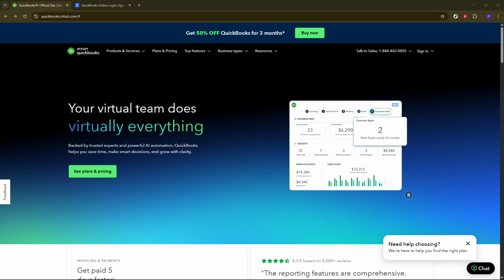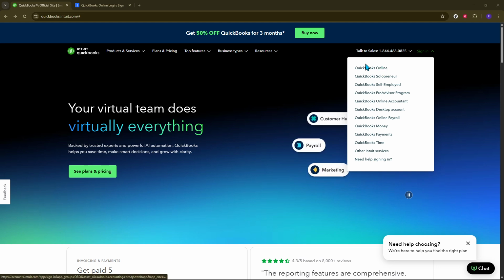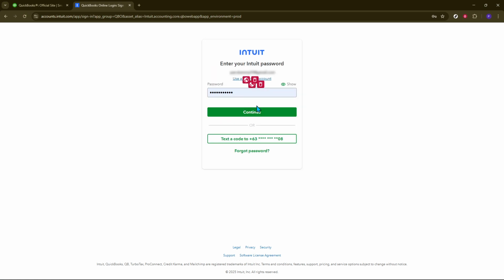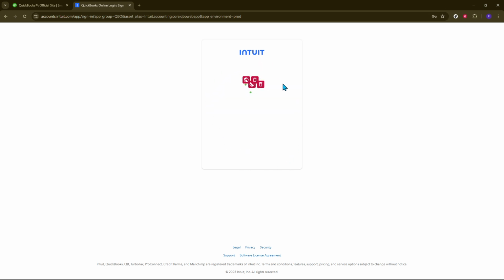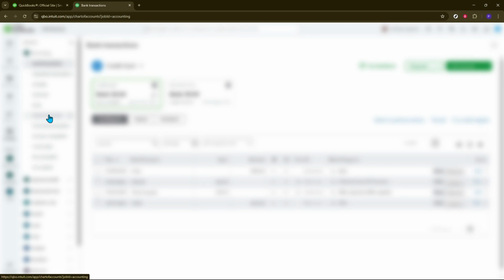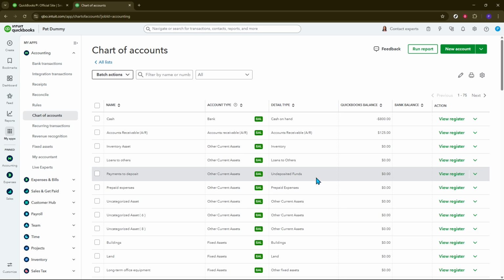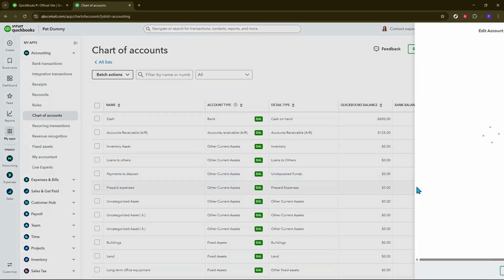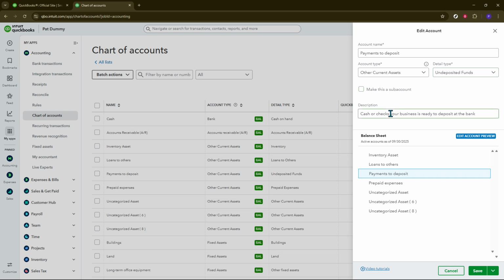How to Clean Up Undeposited Funds in QuickBooks Online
How to Clean Up Undeposited Funds in QuickBooks Online - Complete Account Cleanup Guide
Clear out your messy Undeposited Funds account! Learn to properly manage payments, create accurate bank deposits, and maintain clean cash flow records in QuickBooks Online.
What You'll Learn:
🏦 Undeposited Funds account analysis and review procedures
💵 Proper bank deposit creation and payment matching
📅 Date correction and deposit timing management
🚫 Duplicate and incorrect entry identification and removal
✅ Ongoing maintenance and prevention strategies
Perfect for:

Business owners with cluttered Undeposited Funds accounts
Bookkeepers cleaning up client cash flow records
Accountants ensuring accurate deposit tracking
Small businesses improving payment processing workflows